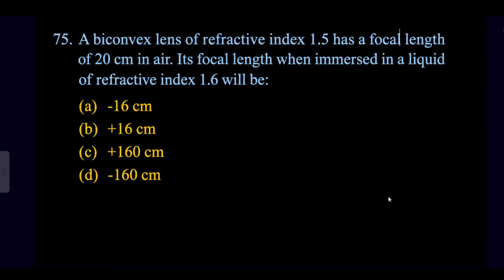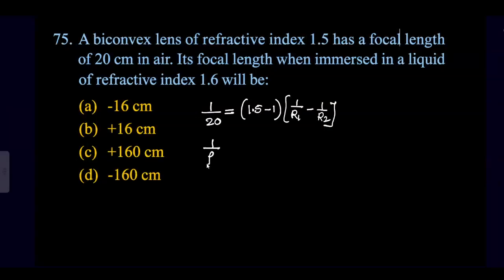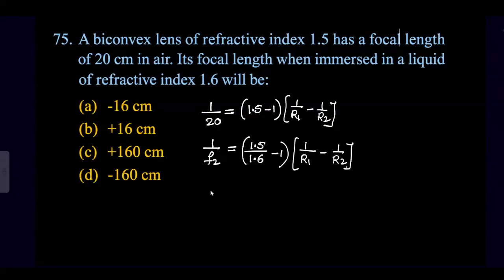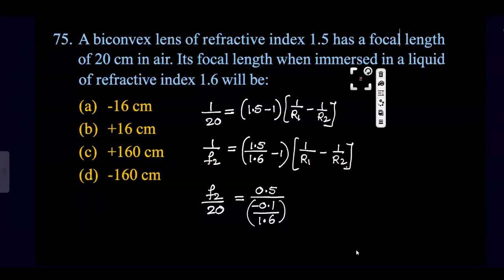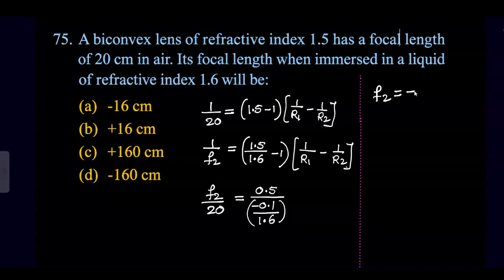Lens Maker’s Formula – Complete Derivation & Concepts | Ray Optics | JEE & NEET Physics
Master the Lens Maker’s Formula with a clear, step-by-step derivation and complete conceptual explanation.

In this video, you will learn:

Refraction through a thin lens
Derivation of the Lens Maker’s Formula
Relation between focal length, refractive index and radii of curvature
Sign conventions for convex and concave lenses
Effect of the surrounding medium
Important applications for numerical problems

An essential Ray Optics topic for JEE Main, JEE Advanced, NEET and other competitive examinations.